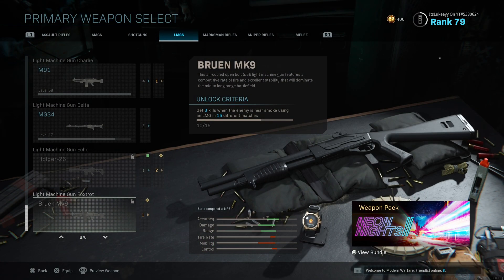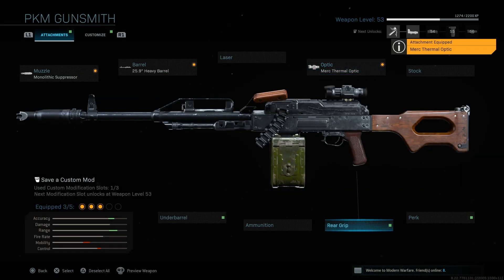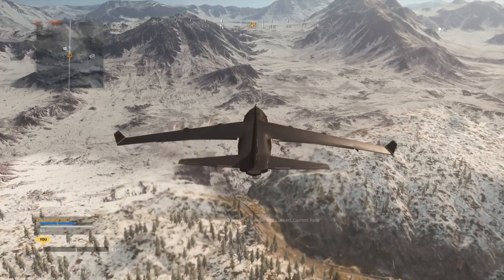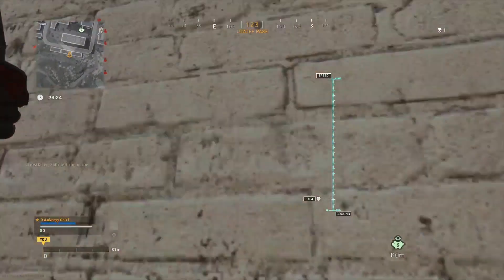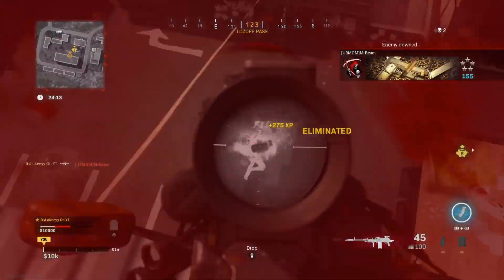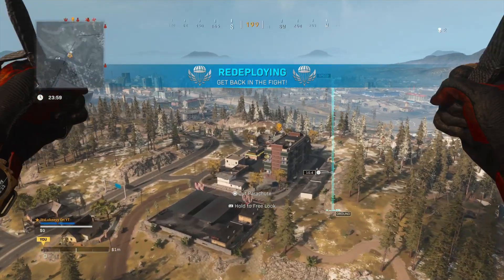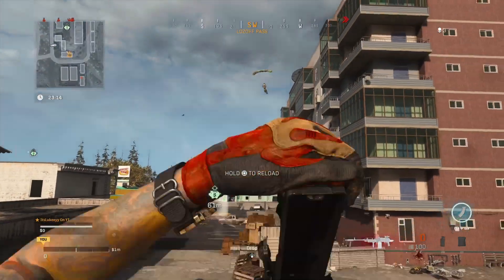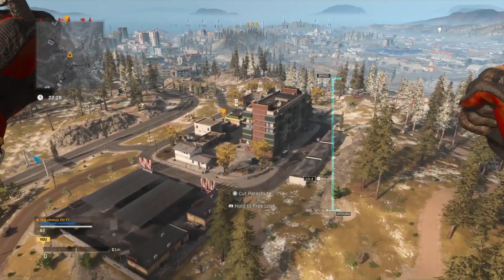HOW TO UNLOCK THE BRUEN MK9 IF YOU ONLY HAVE WARZONE ( 3 Kills Whilst Enemy Is In Smoke 15 Times )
BEST MP5 CLASS AFTER NERF... MP5 CLASS SETUP ON MODERN WARFARE WARZONE AND MULTIPLAYER SEASON 4

Modern warfare call of duty modern warfare best class setups class sets call of duty class best weapons on call of duty cod warzone warzone wins easy warzone wins modern warfare tips best tips for modern warfare

THE FASTEST WAYS TO COMPLETE THE BATTLE PASS IN SEASON 4 ( Level Up Battle Pass Fast On CoD MW )